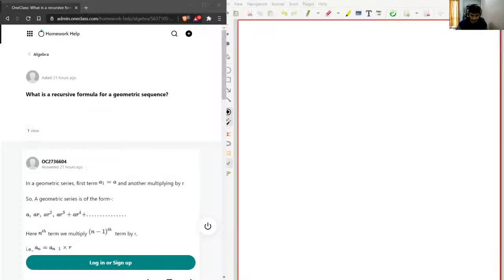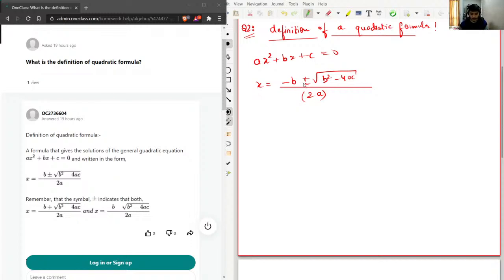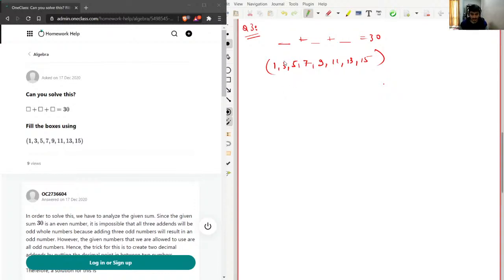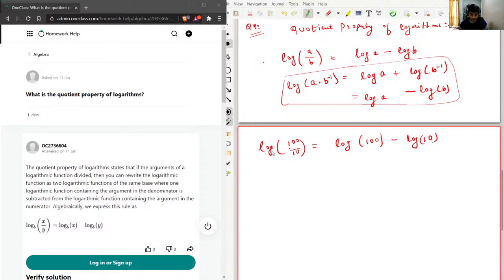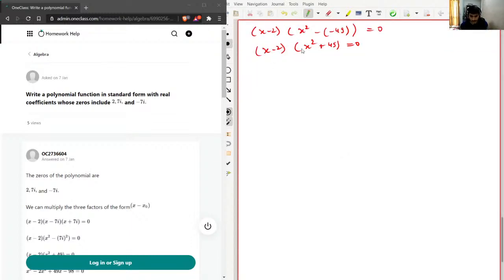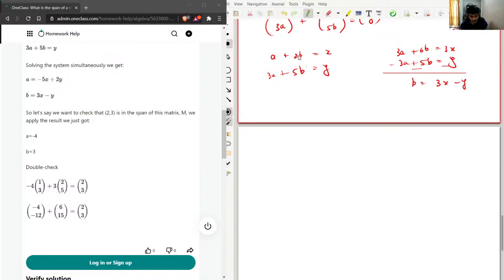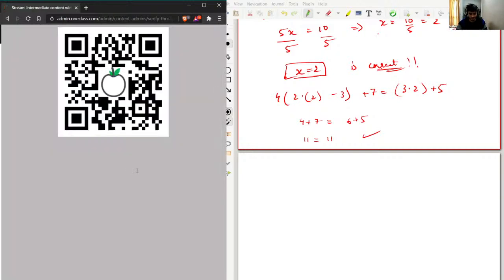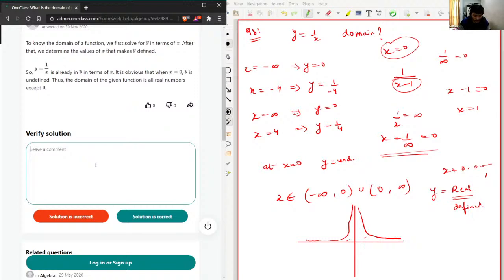Q&A with Devansh - Popular Math Questions